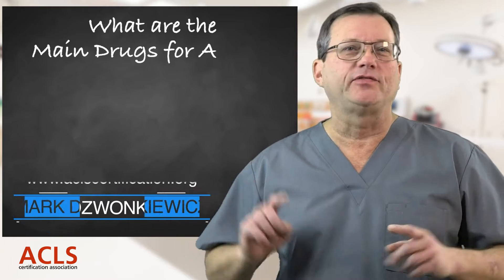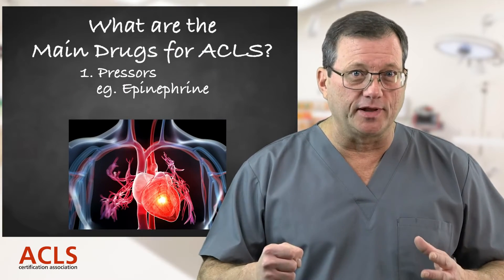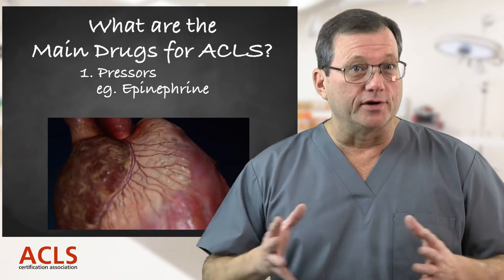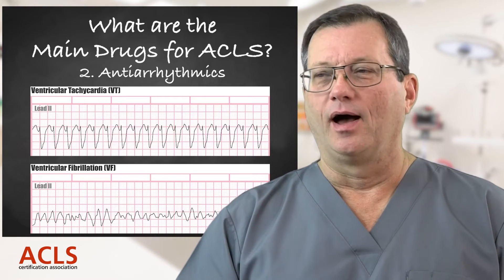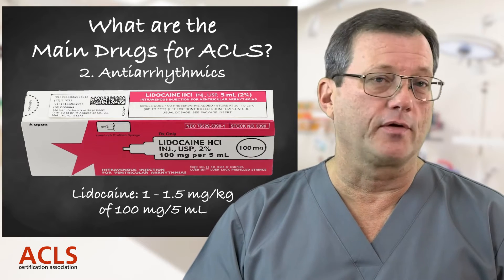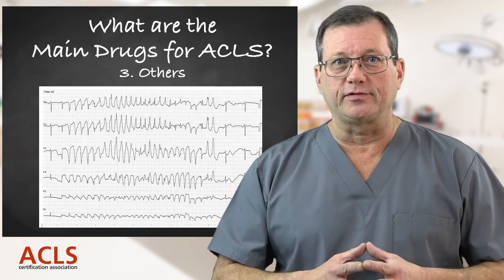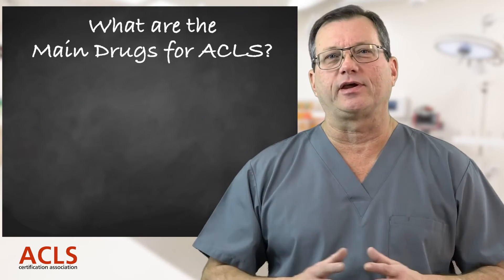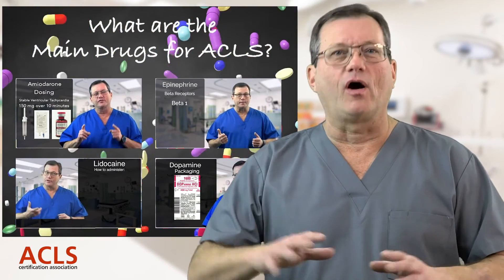What are the Main Drugs for ACLS? | ACLS Certification Association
Main Drugs for ACLS – What You Need to Know

In this quick review, we break down the essential drug categories used in Advanced Cardiac Life Support (ACLS):

✅ Pressors – Used to support circulation through beta and alpha stimulation.
✅ Antiarrhythmics – Target specific ECG arrhythmias to restore a stable rhythm.
✅ Other drugs – Used in key clinical situations, such as electrolyte imbalances or opioid overdose.

Whether you're preparing for ACLS certification or brushing up on emergency pharmacology, this video provides a concise overview of the drug classes every healthcare provider should recognize.

🩺 Perfect for nurses, paramedics, EMTs, and other medical professionals involved in critical care or resuscitation.

Chapters:
00:00:25 Pressors: Epinephrine Properties & Use
00:01:22 Antiarrhythmics: Amiodarone
00:01:35 Antiarrhythmics: Lidocaine
00:01:59 Other Drugs: Magnesium Sulfate
00:02:45 Summary & Final Notes